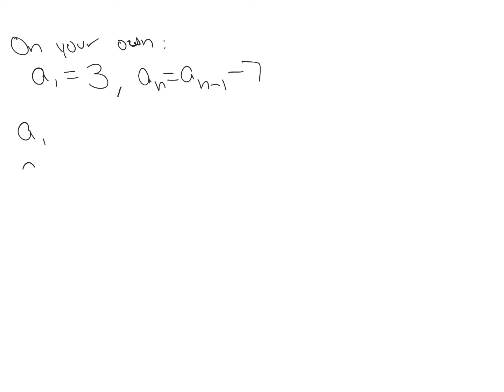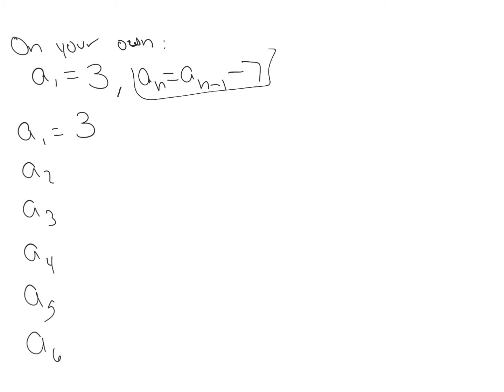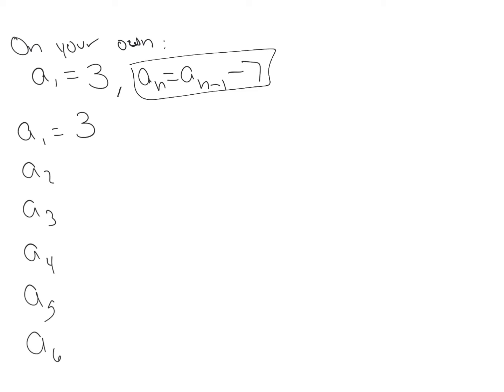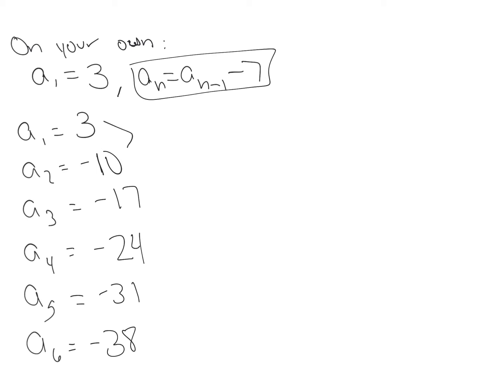7-5 M3] ex3